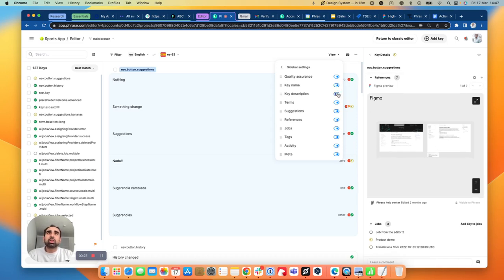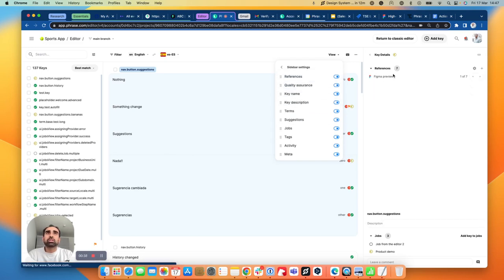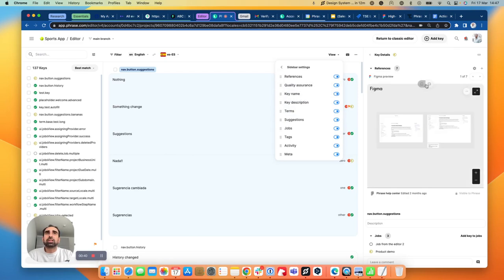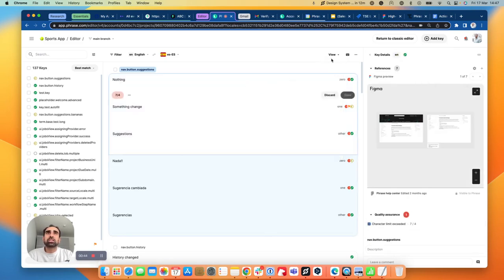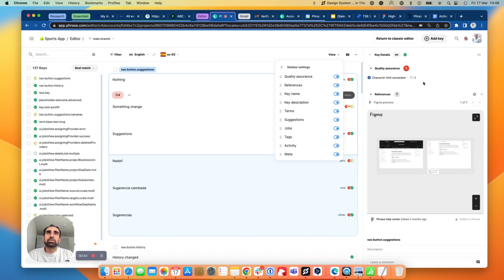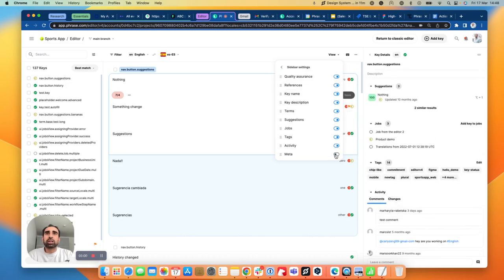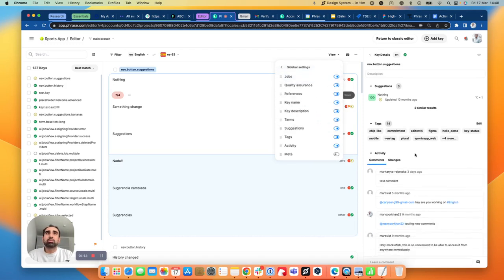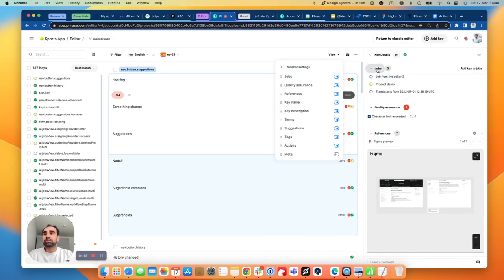Tutorials: Phrase Strings | How to customize the contextual sidebar in the strings editor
Customizing the contextual sidebar in Phrase Strings just got a whole lot easier. Whether you are a localization manager, translator, or project lead, the new reorder sidebar feature gives every user full control over their strings editor workspace without affecting anyone else on the team.

In the Phrase Strings editor, a new section called "Reorder Sidebar" is now available under Views. This feature lets you toggle sections on or off, drag them up or down to reorder them, and hide anything you do not need, such as meta information, activity logs, or tags. For example, if you want References pinned to the top for quick access during translation, you can move it there in seconds. If Quality Assurance is your priority when reviewing a translation, you can bring that section directly beneath your active string. The customization is saved per user, meaning every team member can set up the sidebar to match their own workflow and preferences without changing the experience for anyone else on the project.

This kind of workspace personalization is especially valuable in localization and translation management, where different roles, such as translators, reviewers, and localization managers, need fast access to different information. A localization manager might want Jobs at the top, while a translator might prioritize the References or QA panel. With this update to Phrase Strings, each person gets exactly that.

What You'll Learn:

- How to access the new Reorder Sidebar feature inside Phrase Strings Views
- How to toggle individual sidebar sections on and off in the strings editor
- How to reorder sections by dragging them up or down to match your workflow
- How to completely hide sections you do not need, such as meta information or activity logs
- Why this customization is stored per user and does not affect your teammates
- Which roles benefit most from personalizing the contextual sidebar in a localization workflow

If you are using Phrase Strings and want to work faster inside the strings editor, try the Reorder Sidebar feature today and set it up your way.